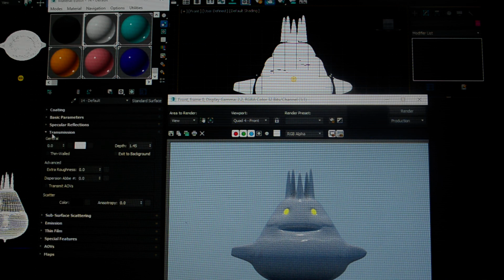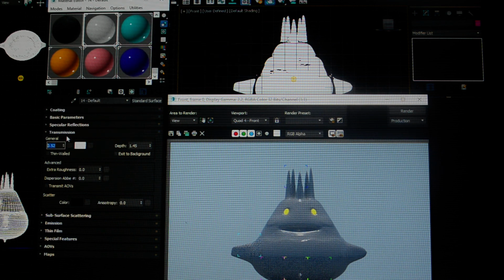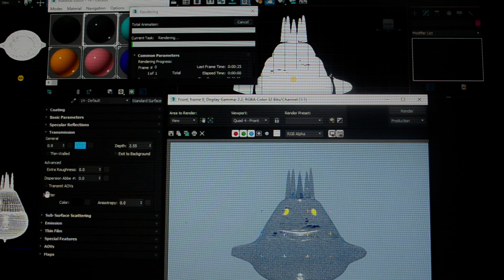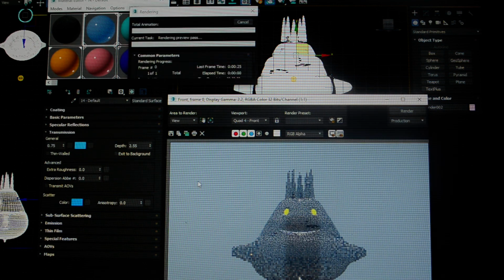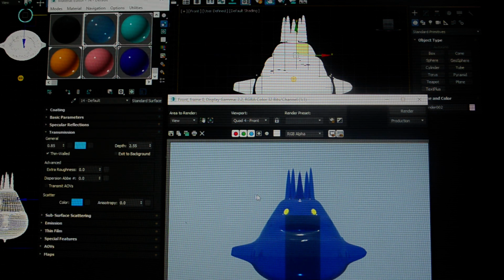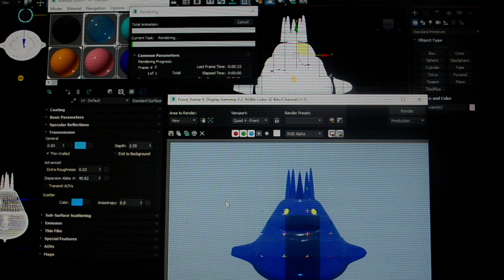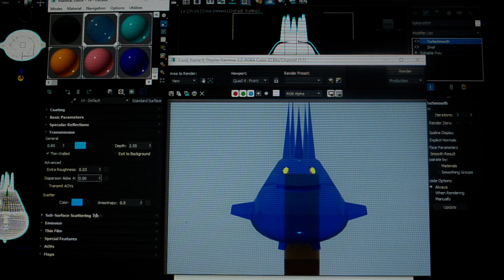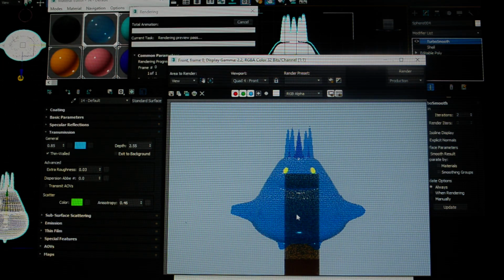DMPT 2410 - Video 4.3 - Arnold Materials: Transmission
This video discusses the parameters that impact how light waves interact with different materials to create different transparencies.

Applications include water and glass